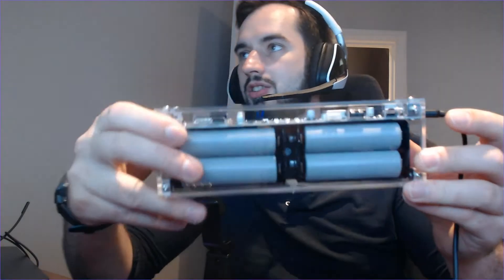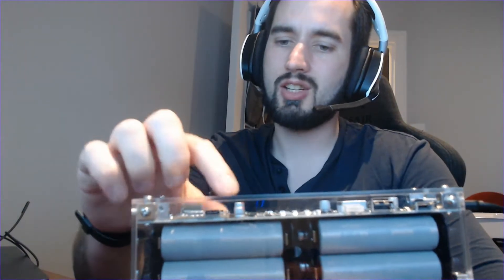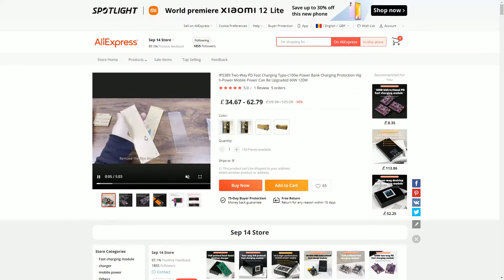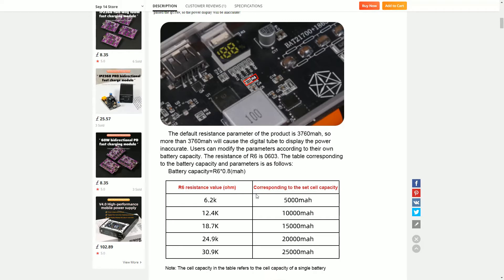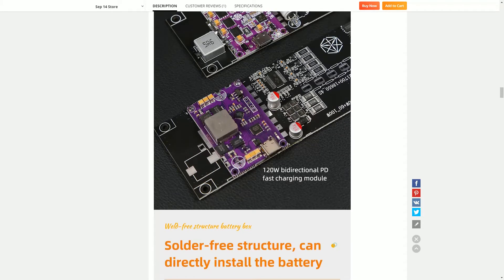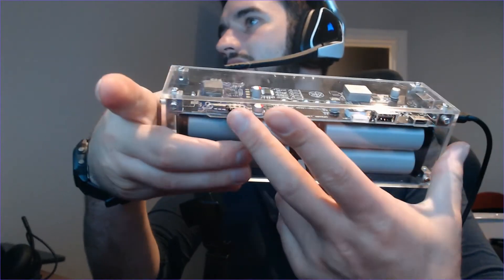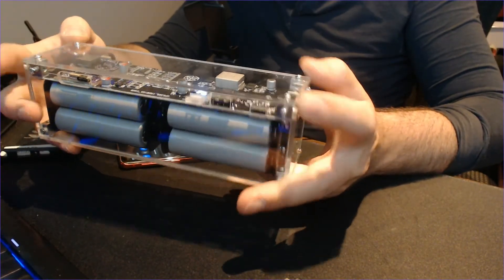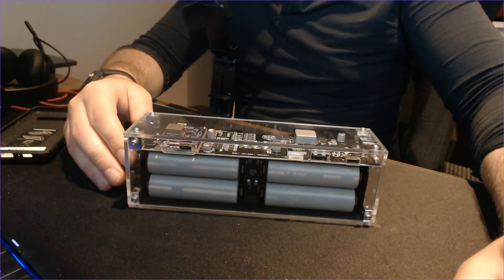Fast charge devices with a battery bank! 38400 MAH 120Watts!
I promise I'm not speaking on behalf of the seller, I'm just very enthusiastic :D

IP5389
Two Way PD 120W

Two Way PD 60W